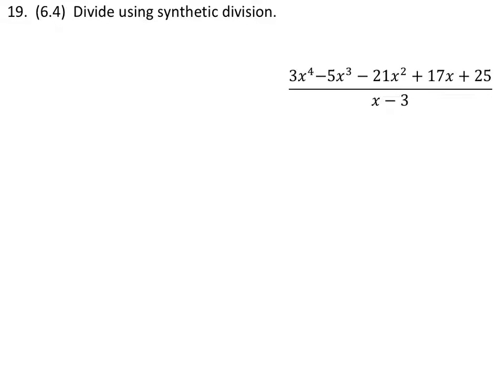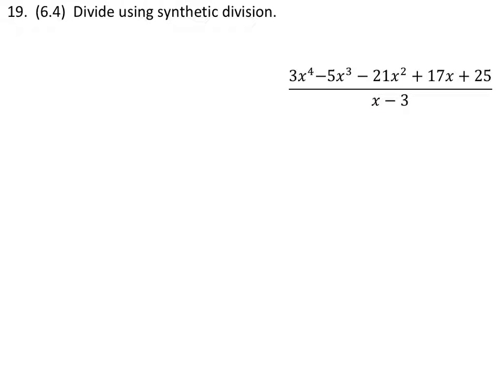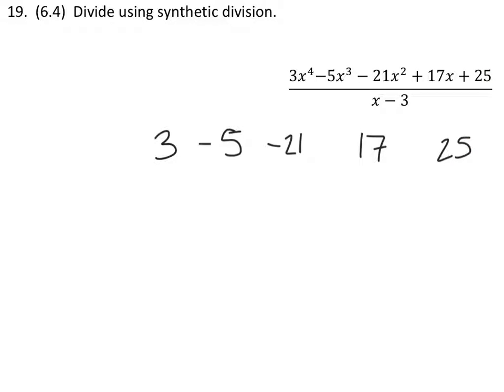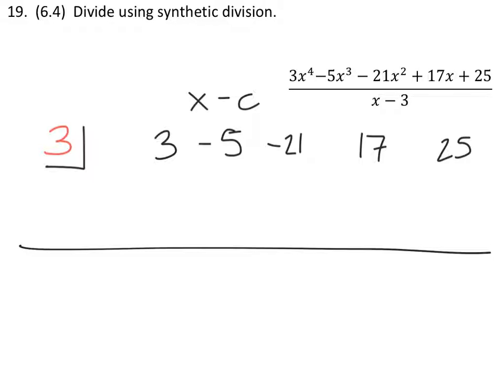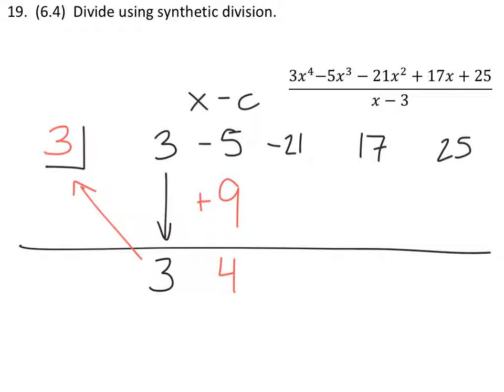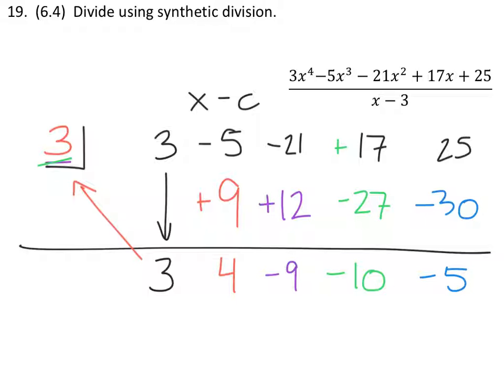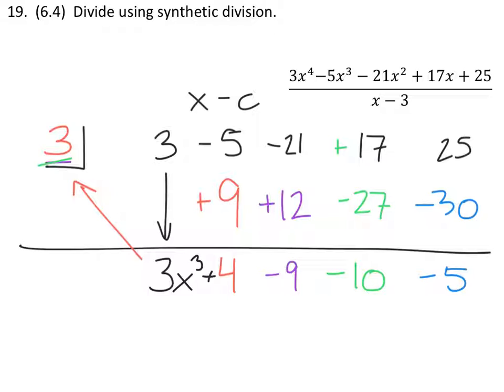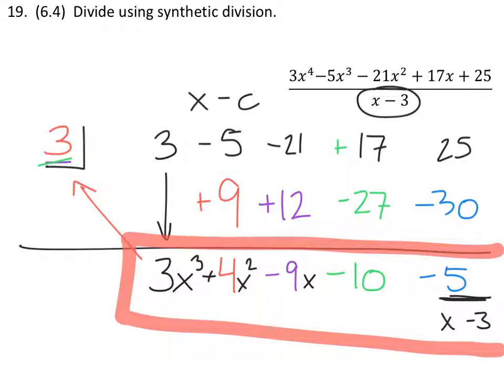How to Use Synthetic Division (a MATH 1010 Problem)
The problem: Use synthetic division to simplify the following expression:
(3x^4-5x^3-21x^2+17x+25)/(x-3)

The solution: Since we are using synthetic division, we will take the coefficients and the constant in the numerator and list them in descending order of degree (the list is the coefficient of x starting with the highest power of x to lowest power of x).  When the terms skip a power of x, the coefficient is zero.
Then, seeing that the denominator is in the form x - c, we list the c value to the left of the list of coefficients.
Dropping the first value in the list, we multiply the dropped value by the c value and place that product below the next coefficient.  Add or subtract this value to the coefficient above and this gives you a new value.
Multiply this new value by the c value and repeat until you multiply by the final number in the list (the constant).  If there is a number left over after adding or subtracting to the constant, it is a remainder and will be divided by x - c.
You now have a string of numbers.  They are coefficients of x, but the first term's x has a power that is one less than the highest power of x in the original quotient.  The remaining terms in the string have a power of x, decreasing by 1 for each term (when the power of x is zero, the x and the power are usually omitted, but it may be helpful to show this to solidify what is happening in synthetic division).

Long division may be used to solve these types of problems too.